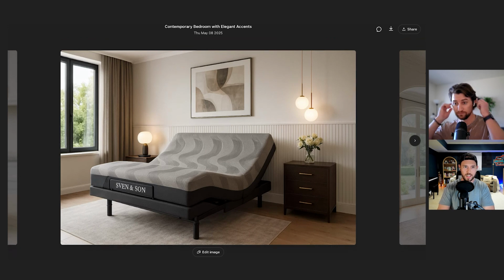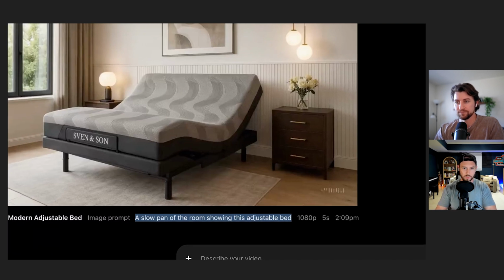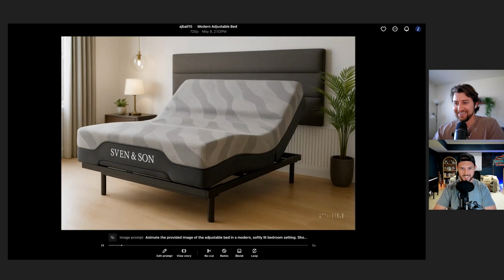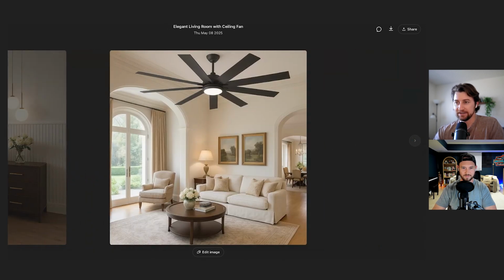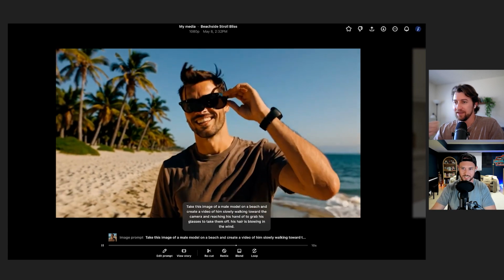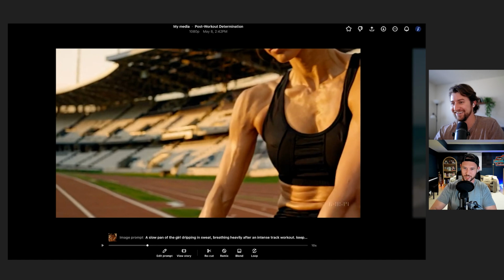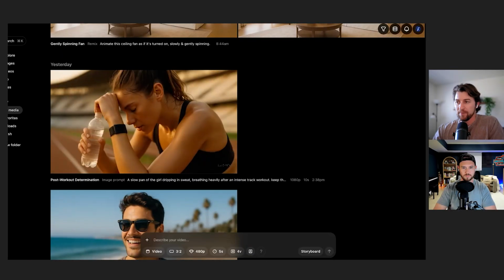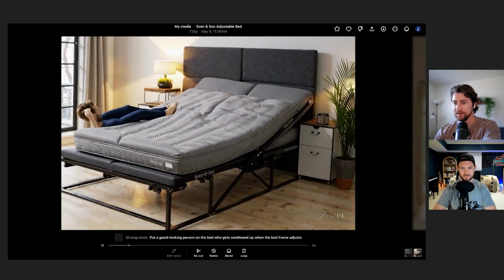Can ChatGPT's Sora AI Create Video Creatives for Sponsored Brands on Amazon PPC?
CHAPTERS:
00:00 - Introduction
01:00 - Setting the Stage and First Verdict
01:06 - Creating Test Assets with AI Images
02:52 - Upgrading to GPT Pro and Introducing “Operator”
03:34 - Adjustable Bed Results—Glitches and Folding Chaos
06:17 -  Blender, Wristwatch, Sunglasses, and Ceiling-Fan Test Set
08:00 - Blender and Male-Model Videos—More Misfires
10:04 - Athlete Wristband Nightmare
11:27 - Reflections on Sora’s Rough State
12:59 - Ceiling-Fan Trials and More Glitches
14:51 - Absurd Bed Mash-ups and the Practical Verdict
16:16 - Audience Reactions, Hate Mail, and Operator GPT Plans
18:14 - Larger AI Implications and Sign-off

Ever wondered if ChatGPT’s Sora for Amazon can churn out eye-catching Sponsored Brands videos and slash your creative costs?

In this episode we stress-test Sora’s brand-new text-to-video model on five real-world products—an adjustable bed, a blender, sunglasses, a fitness band and a ceiling fan—to see whether AI can finally keep up with the fast-moving world of Amazon PPC.

We upgraded to the pro tier (up to 1080p, 20-second clips) and fed Sora highly detailed, cinematographer-style prompts.

The results?

From beds that fold like origami to athletes morphing into jump-scare monsters, Sora’s glitches prove it’s not ad-ready—yet.

Still, its rapid evolution mirrors the leap we saw with AI image generators earlier this year, and OpenAI says more refinements are on the way.

    • The exact prompts we used (so you can replicate or improve them)

    • Practical takeaways for sellers who want to stay ahead of the AI curve in 2025